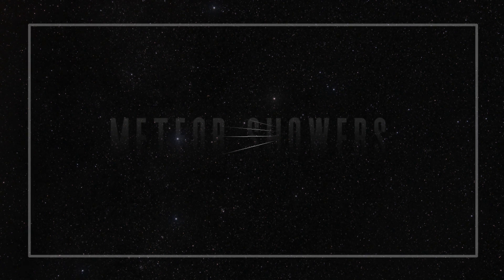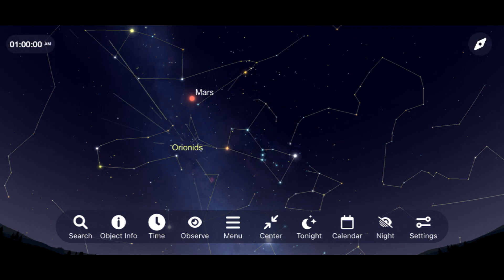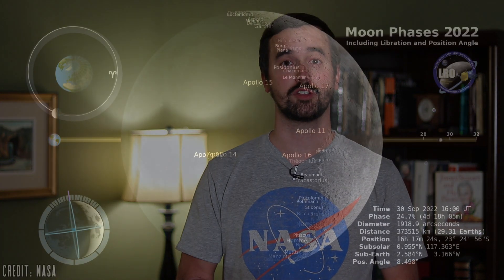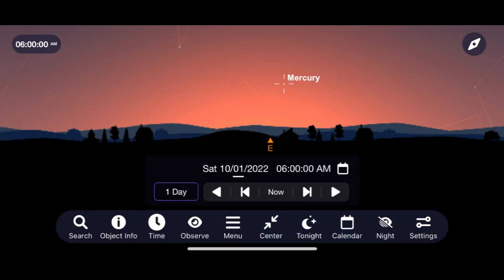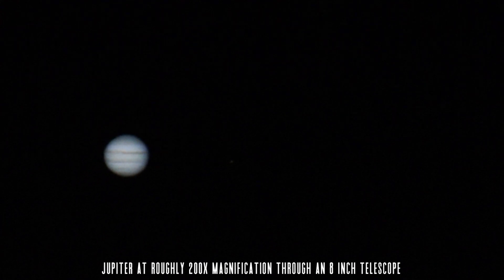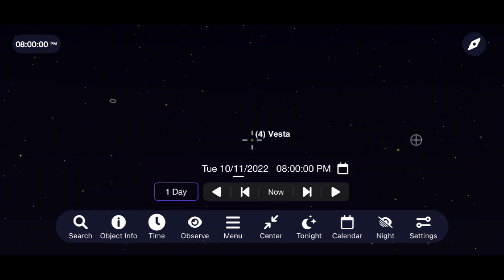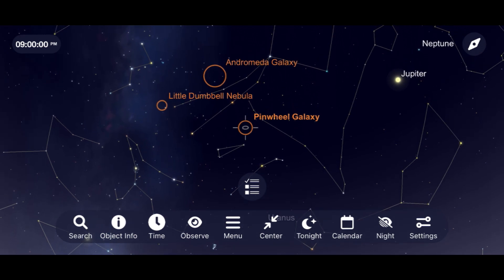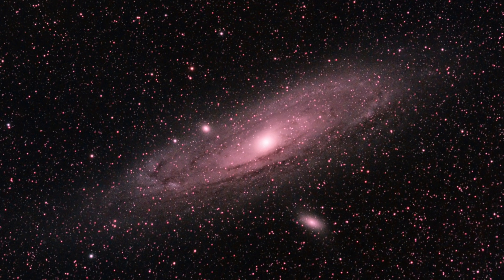The Night Sky | October 2022 | Orionids Meteor Shower | Jupiter & Saturn | Astrophotography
Let's look at how you can see the Orionids Meteor Shower, Moon, Planets and Deep Sky Objects this October. Regardless of your experience or equipment, we've got something here for you. Please let me know what you plan to see this month with your telescope, binoculars or just the naked eye in the comment section below.

Time Stamps:
0:00 Meteor Showers
2:46 The Moon
4:13 The Planets & Asteroids
7:21 Deep Sky Objects